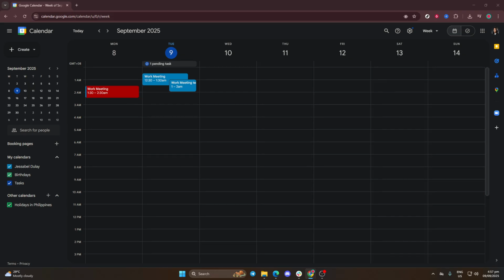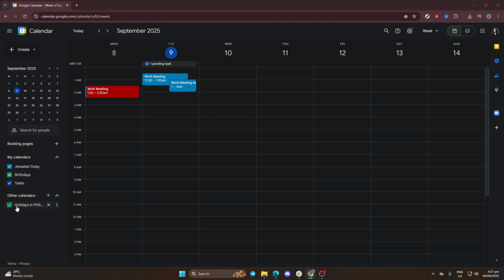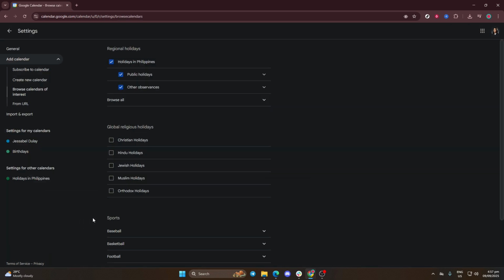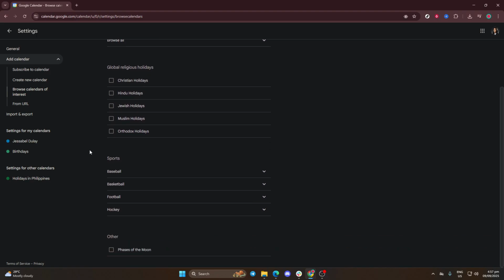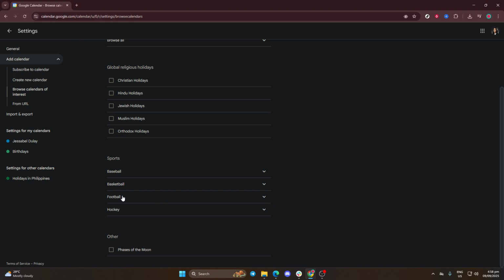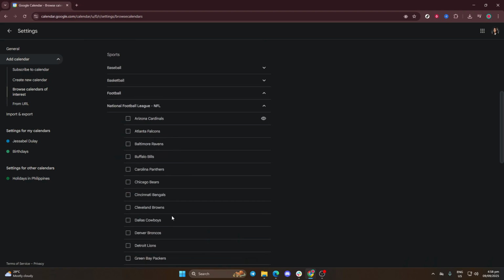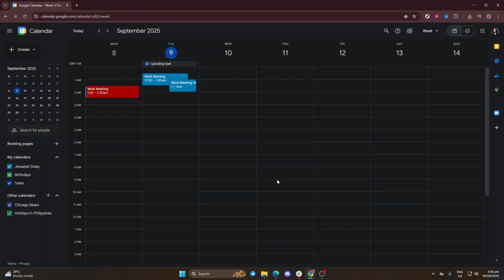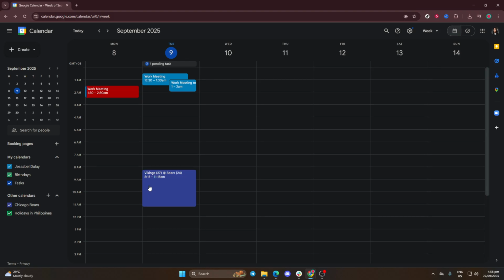How To Add Your NFL Football Team's Schedule To Google Calendar 2025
Never miss a game again! In this video, you’ll learn how to add your favorite NFL football team’s 2025 schedule directly to Google Calendar. Keep track of all game dates, times, and opponents easily on your phone or desktop.

👉 In this video, you’ll see:

How to find your NFL team’s official schedule

How to sync it with Google Calendar

Tips for staying organized with game reminders

Perfect for football fans, students, and professionals who want to keep up with every game this season.